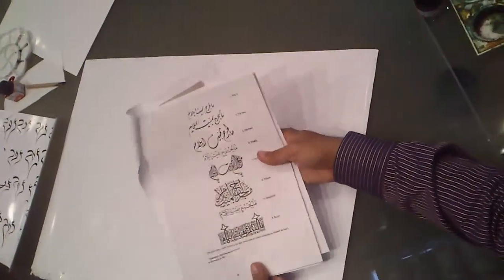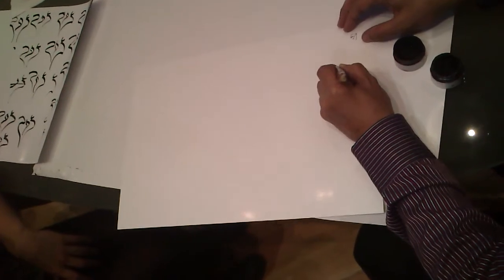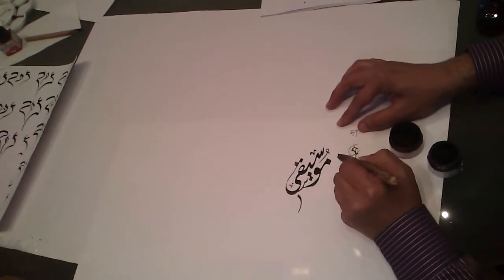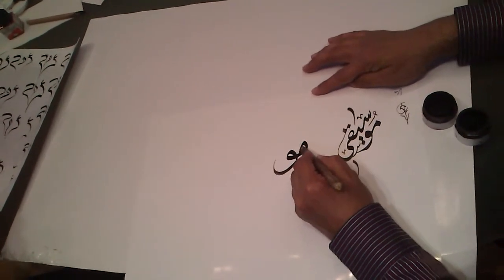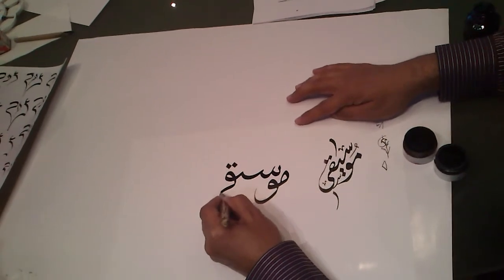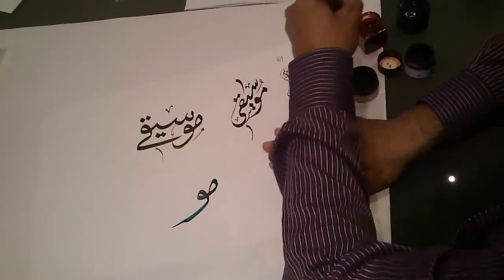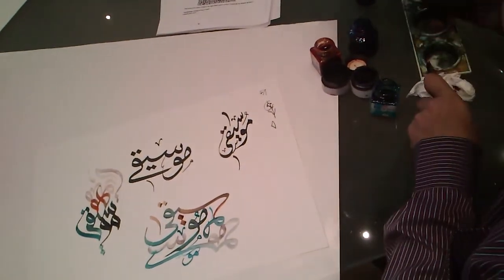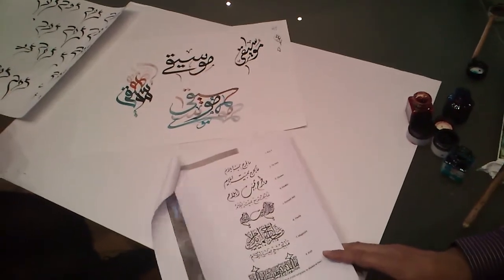Cursillo de caligrafía árabe impartido en la fundación euroárabe de Granada por Khaled Al-saai